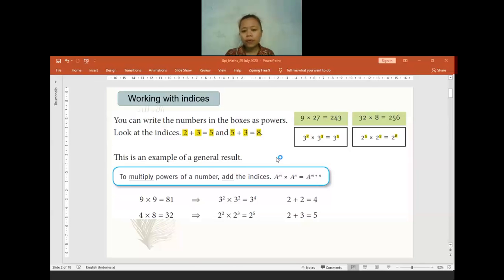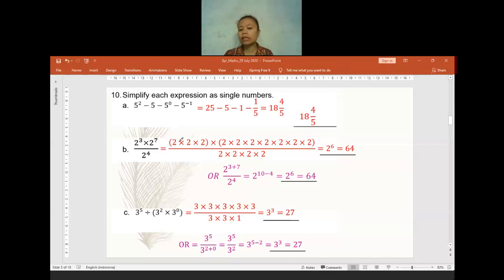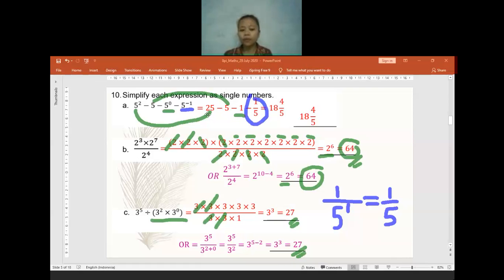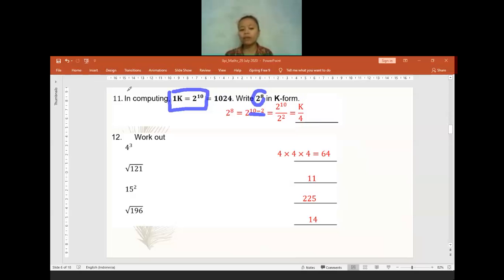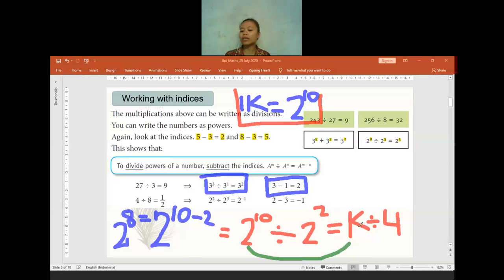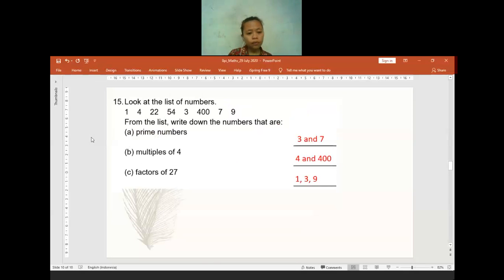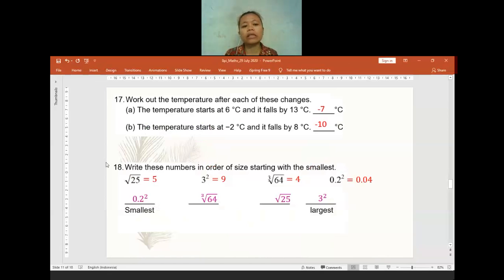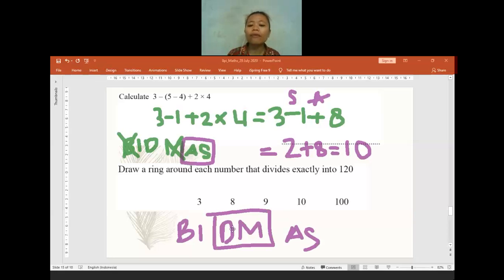Mathematics 29 July 2020, 8p